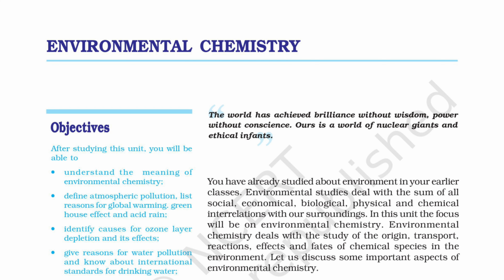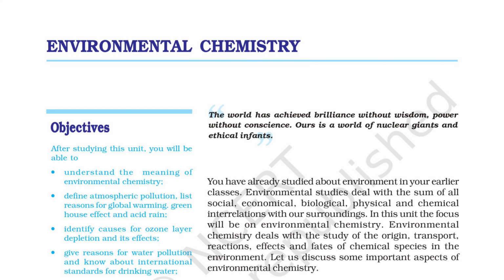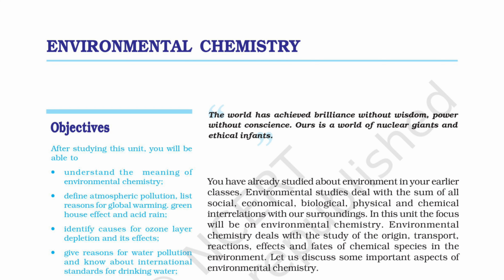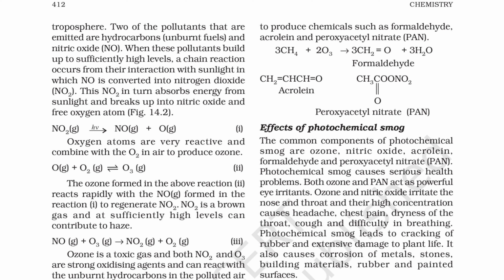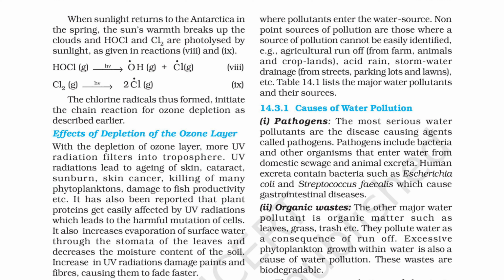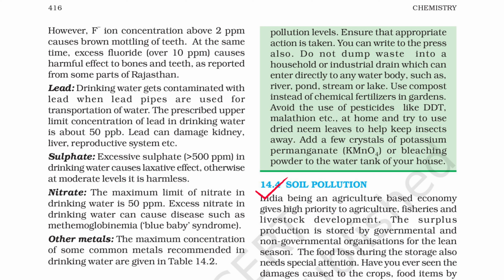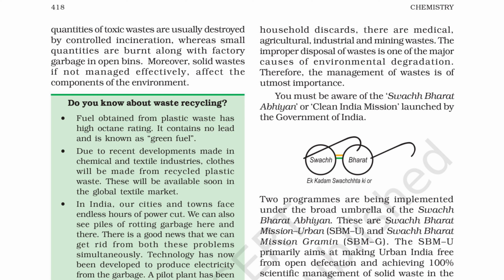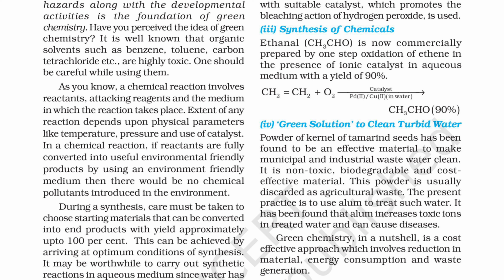Environmental chemistry| Unit-14| Class- 11, Chemistry Part-2|Audiobook|For NEET/JEE |Quick revision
This is the Chapter-14 'Environmental Chemistry' of NCERT Class 11th Chemistry Part-2 book. This chapter includes the following topics:
1. Meaning of environmental chemistry;
2. Atmospheric pollution, Reasons for global warming, green house effect and acid rain;
3. Causes for ozone layer depletion and its effects;
4. Reasons for water pollution and about international standards for drinking water;
5. Causes of soil pollution;
6. Strategies for control of environmental pollution;
7. Importance of green chemistry in day to day life.